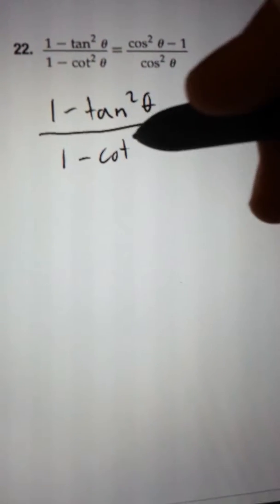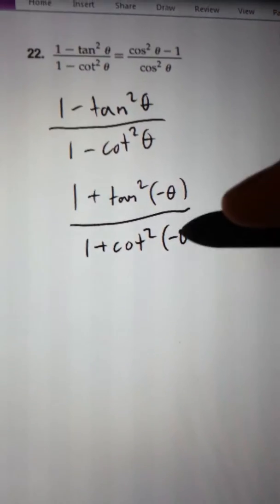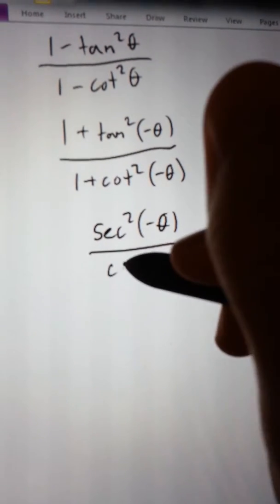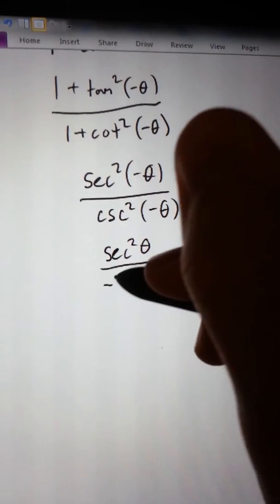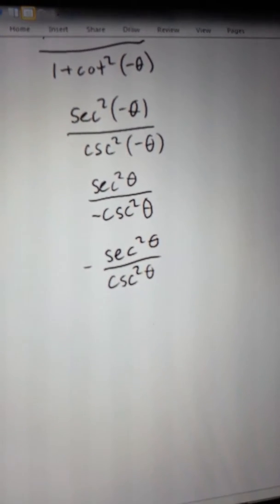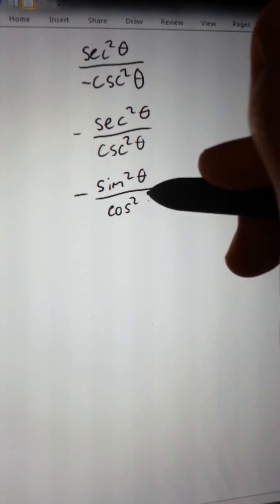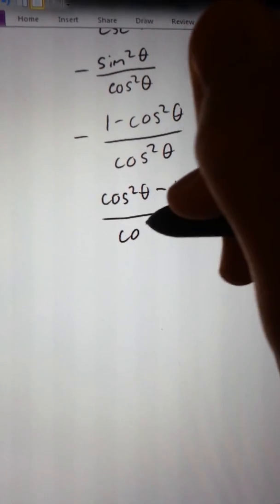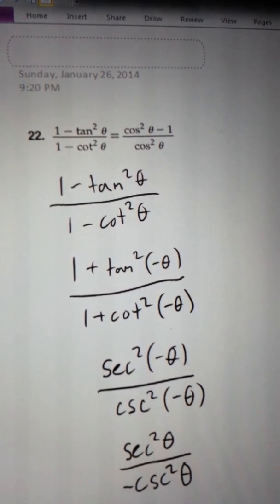5-2 | Verifying a Trigonometric Equation using Trigonometric Identities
Video by Brophy Honors Precalculus Student, Matthew Schlicting